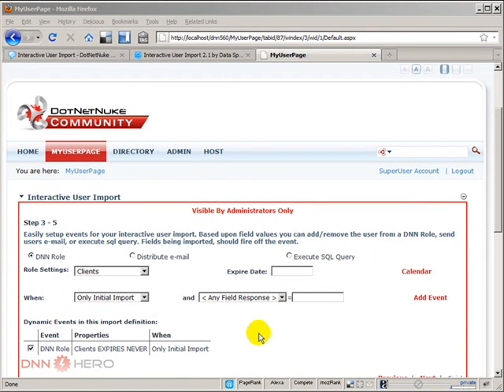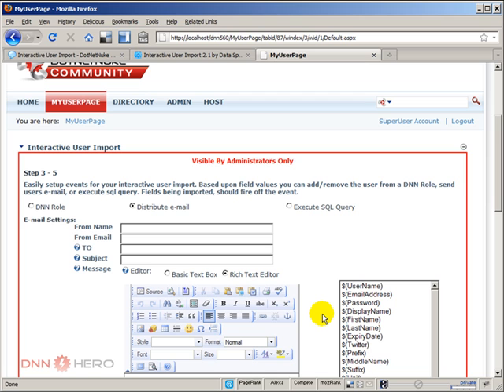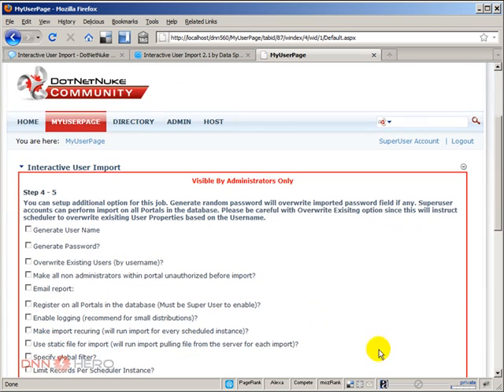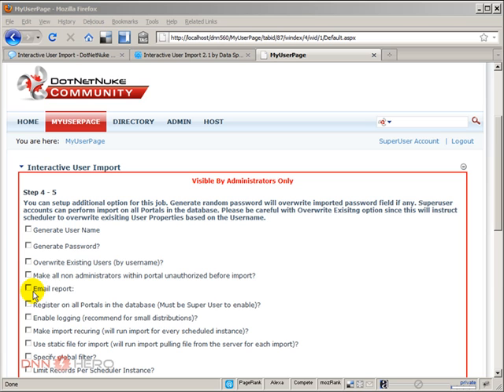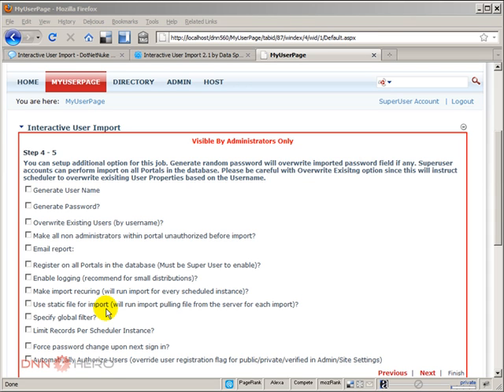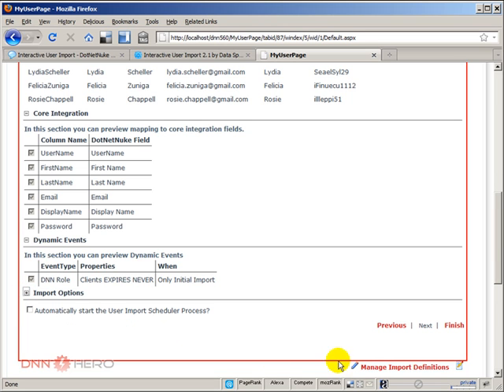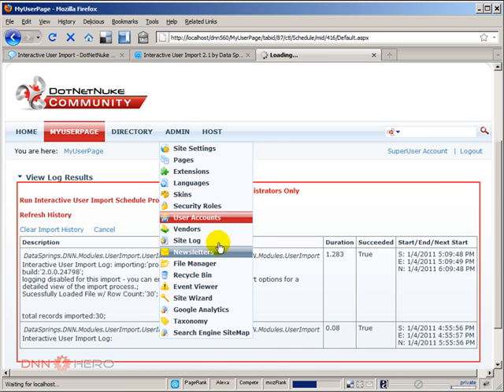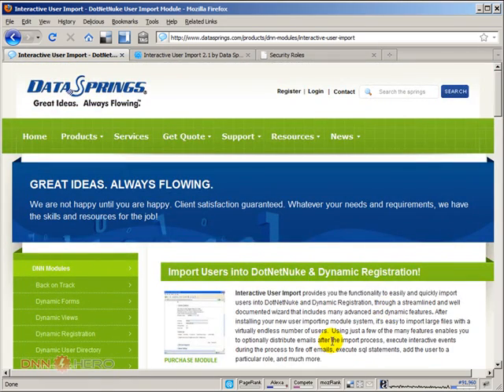DotNetNuke Tutorial - How to import users in DotNetNuke - part 2 of 2 - Video #182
- This video will show how you can import users to a DotNetNuke site by using a module called Interactive User Import by Data Springs. This is part 2 of 2.